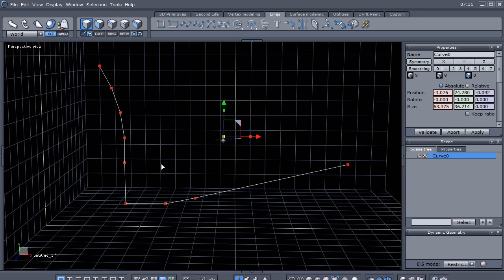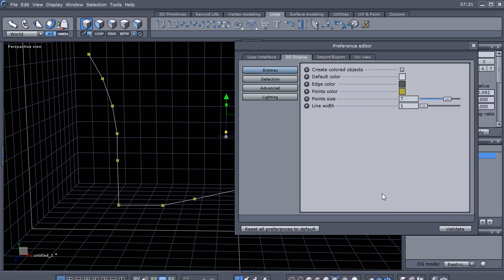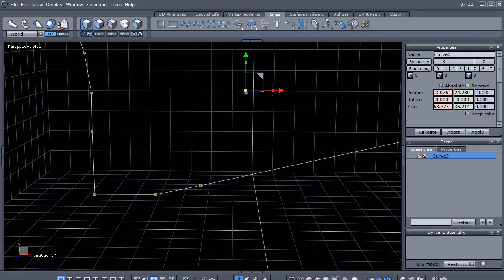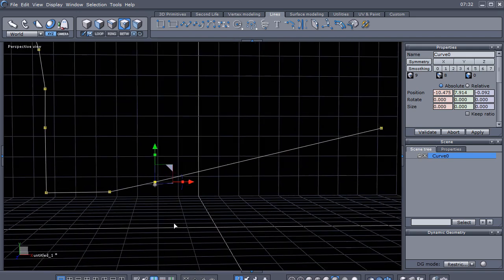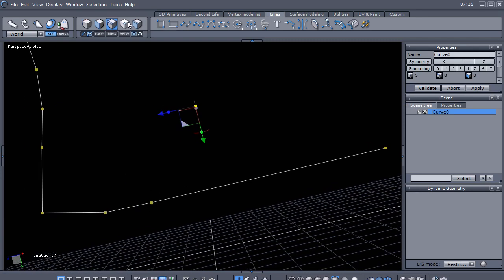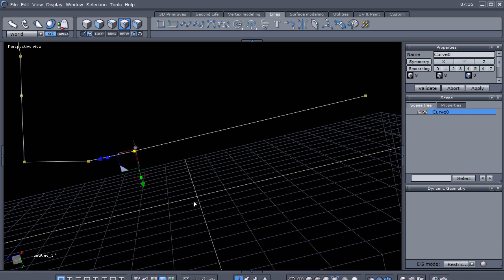Vertex slide in Hexagon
In this video tutorial I demonstrate how to slide a vertex along and edge